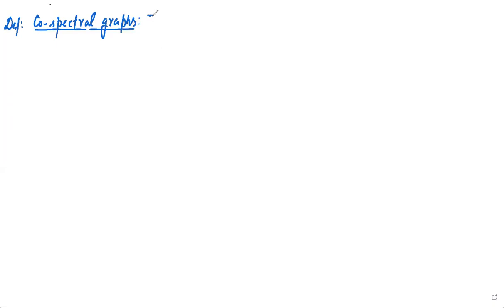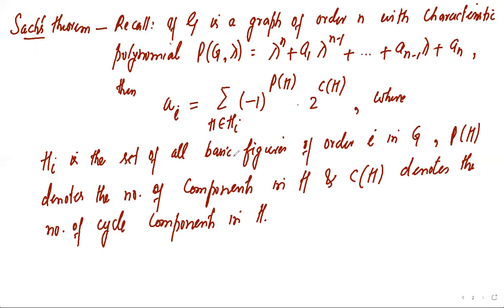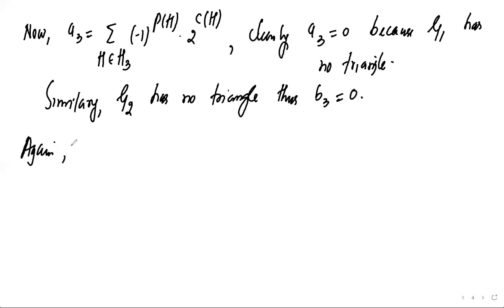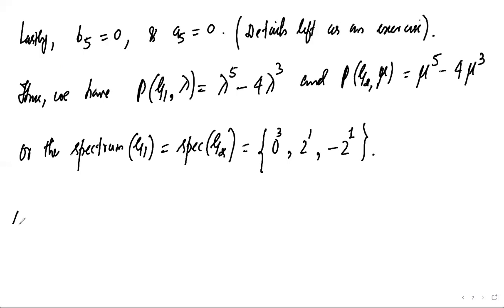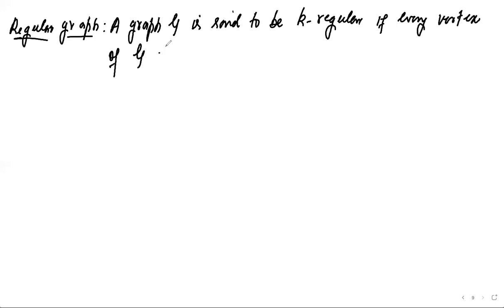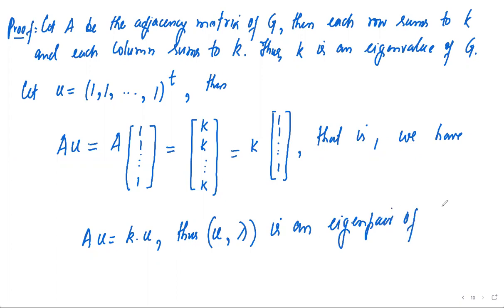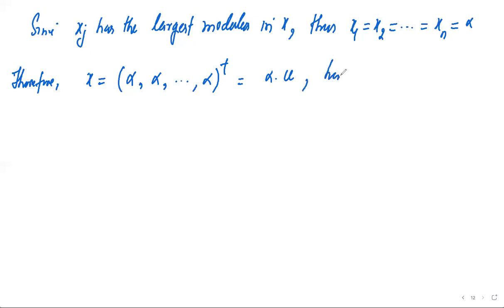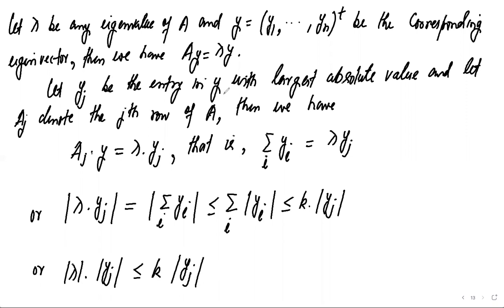Lect 10 Co-spectral graphs and Spectra of regular graphs